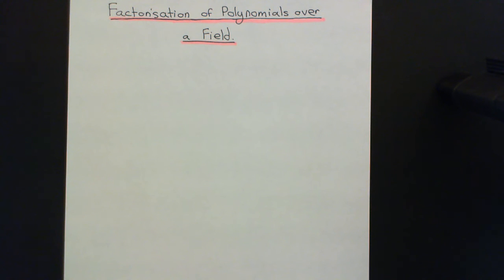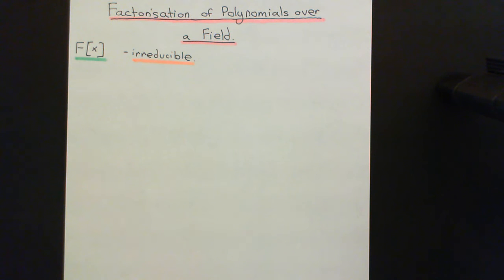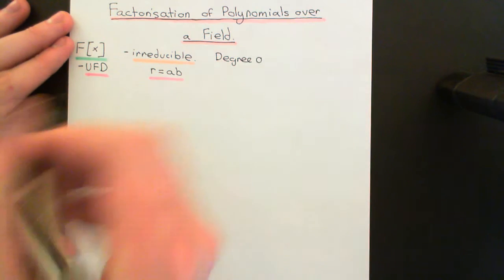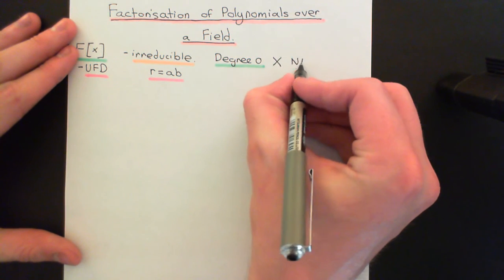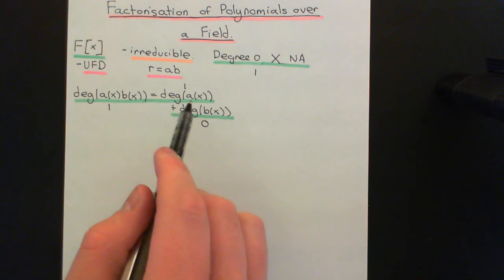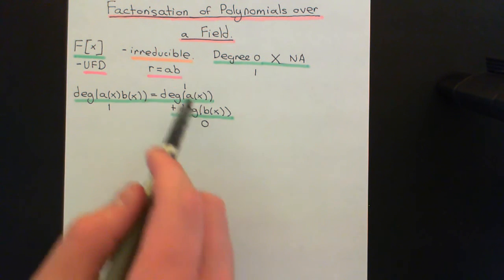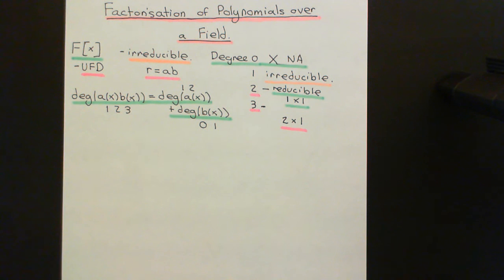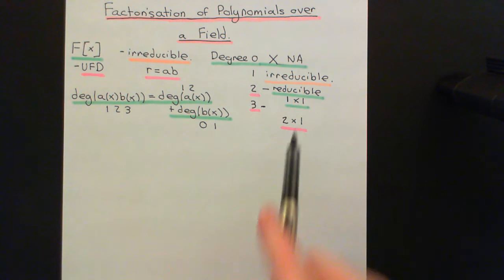Factorisation of Polynomials over a Field Part 1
In this video we discuss some important results concerning factorization of polynomials in a ring of polynomials over a Field.